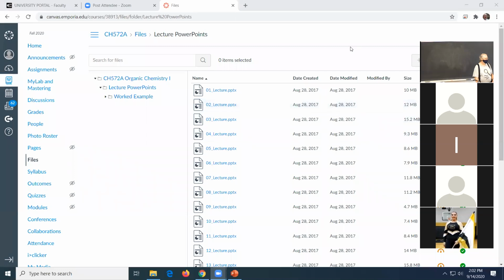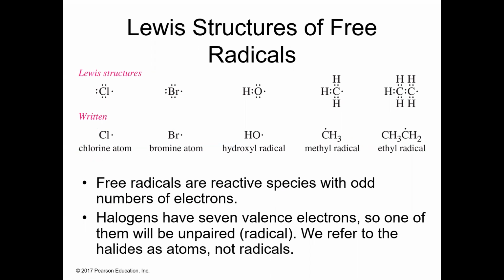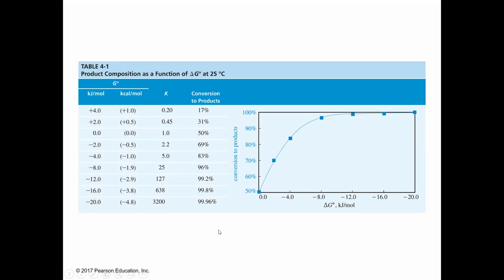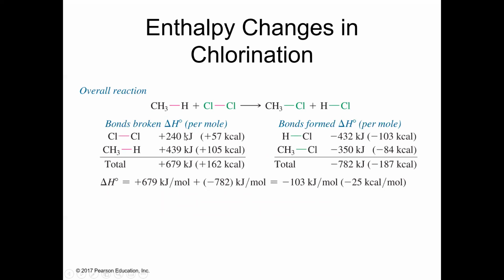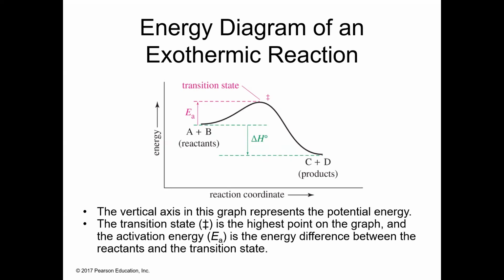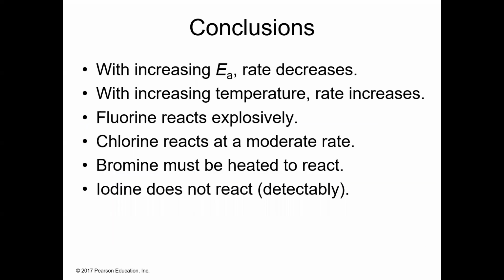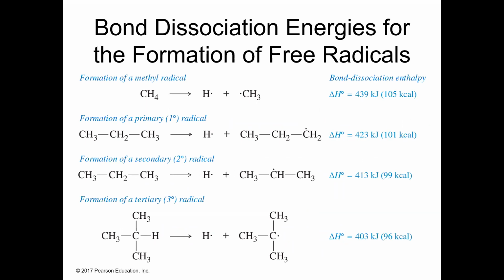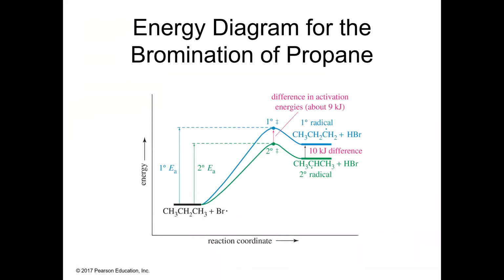CH572 9 14 2020